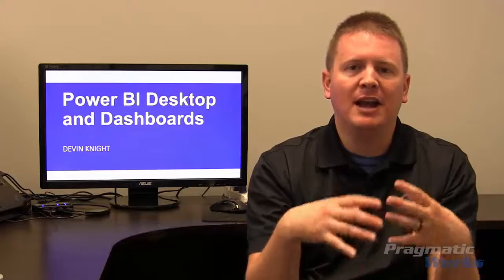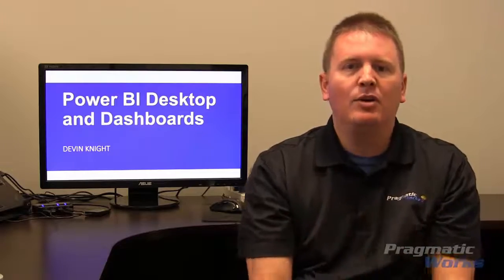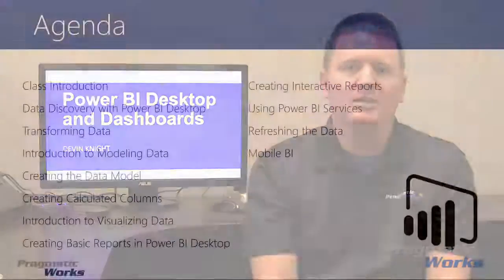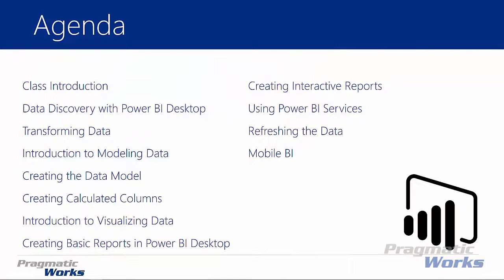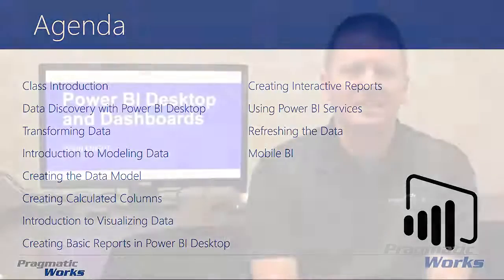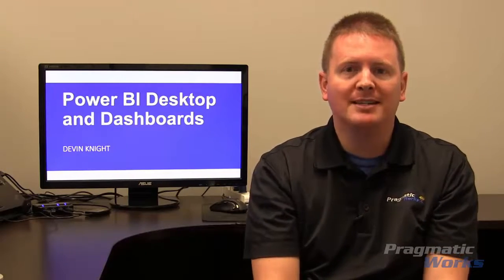Power BI Desktop and Dashboards Training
Learn more about our Power BI Desktop and Dashboards training. Learn Power BI solutions and to use Power BI service to share on mobile devices.